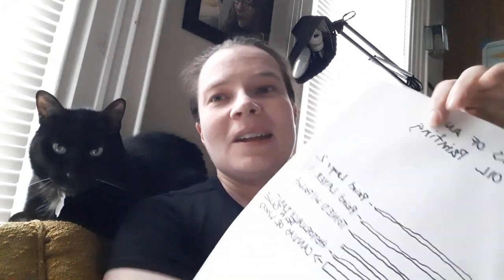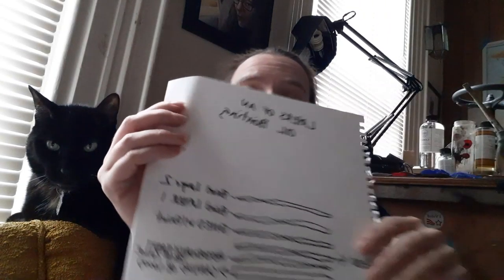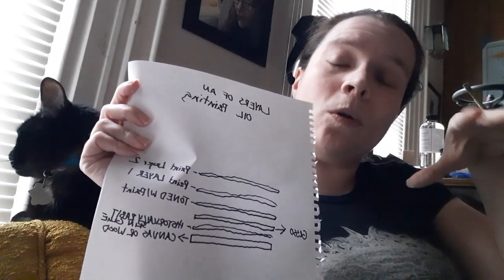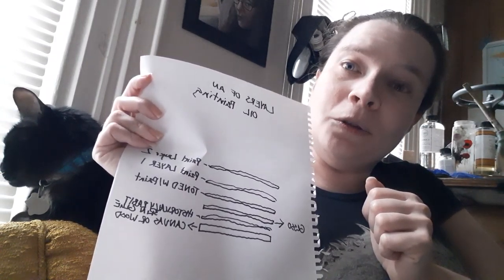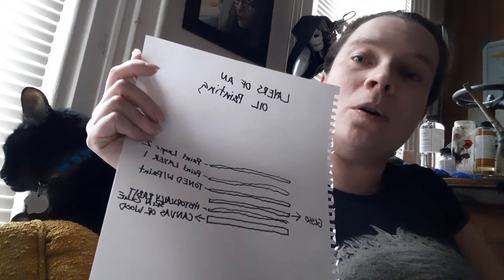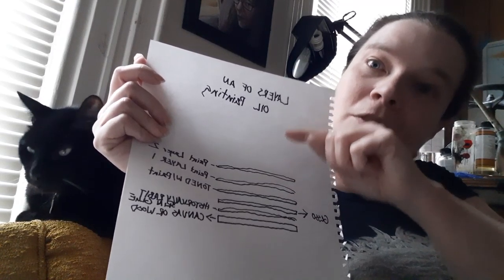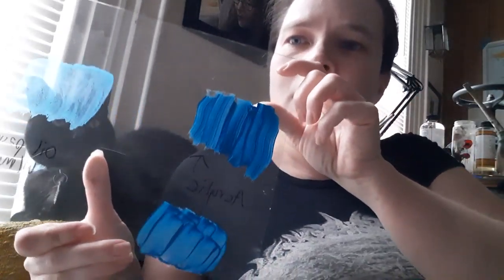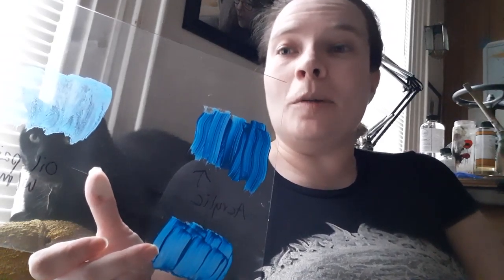How traditional oil paints work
Oil Painting